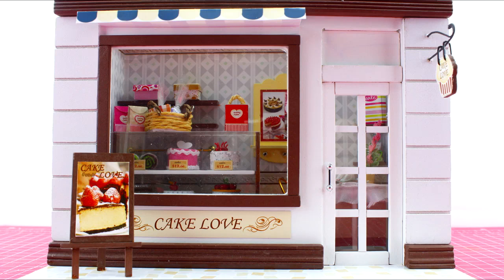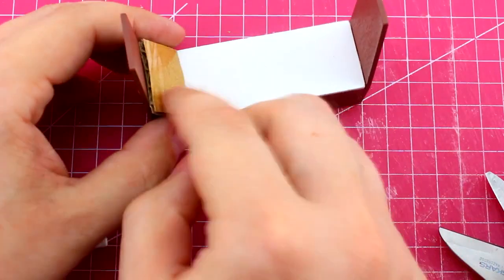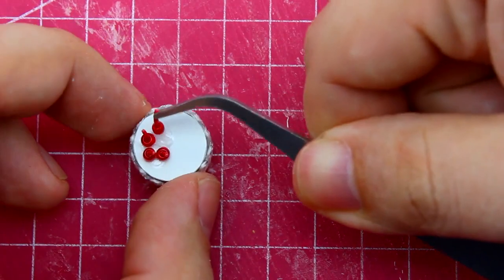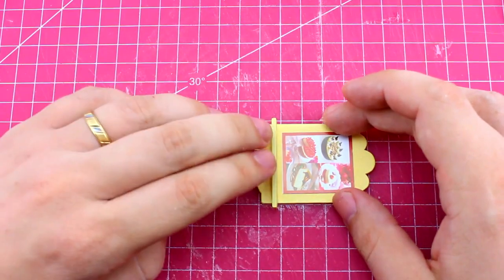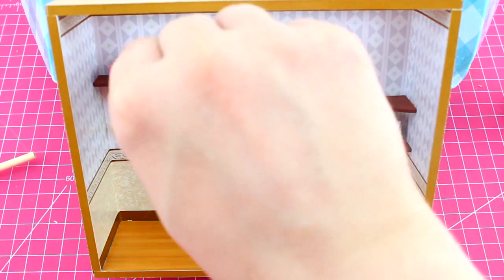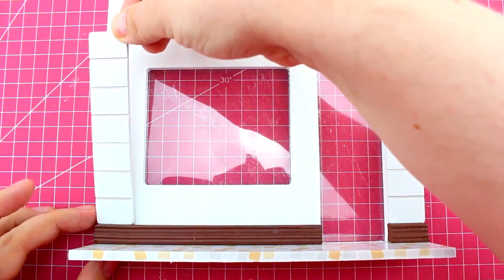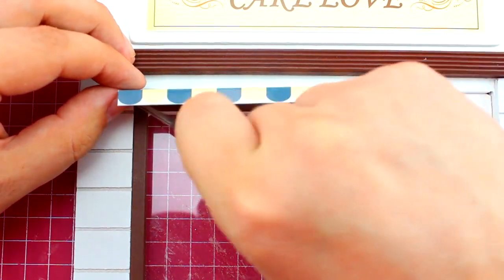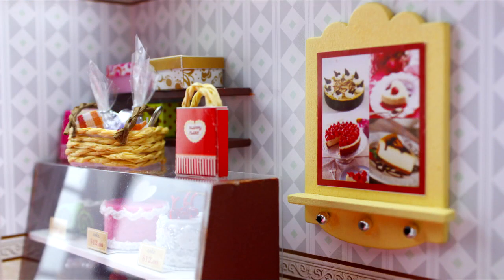Cake Love, DIY Model Bakery Kit w. accessories and lights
Thin Wood
Foam Board
Wood Dowels

Come again soon,
Toy Cafe

links and buy something. It's not going to be more expensive but you are supporting me :) As an